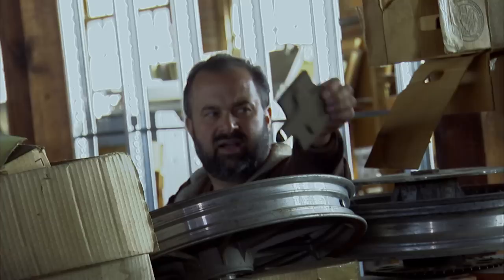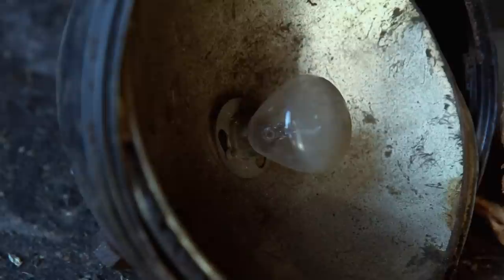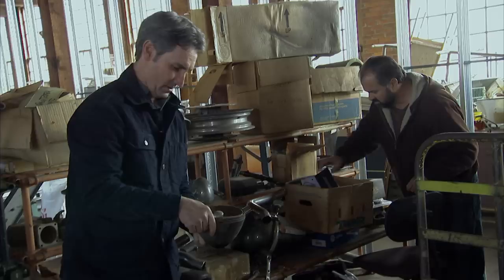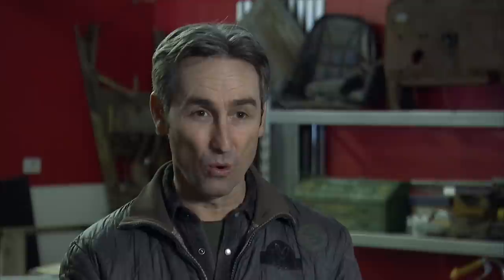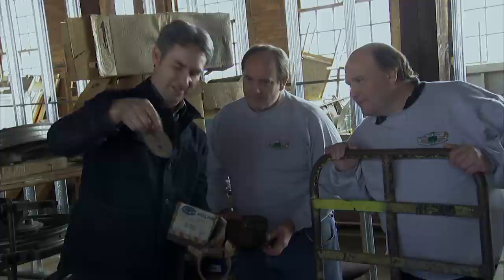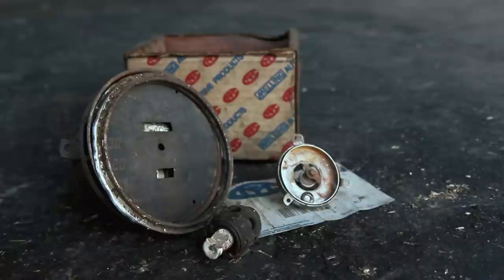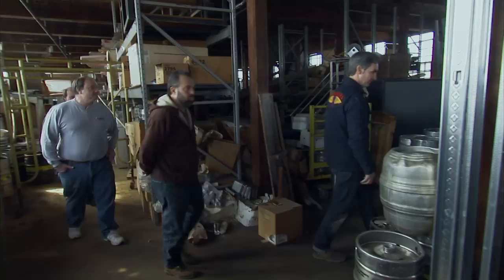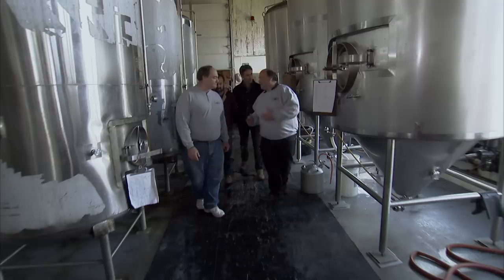American Pickers: Bonus - Bikes and Beer (Season 11) | History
John and Jay Hebert invite the guys to their property, where they're hoping to sell some of their motorcycle hardware to make room for their brewery, in this bonus scene from "Legend of the Lost Indian."

American Pickers
Season 8
Episode 5
Legend of the Lost Indian